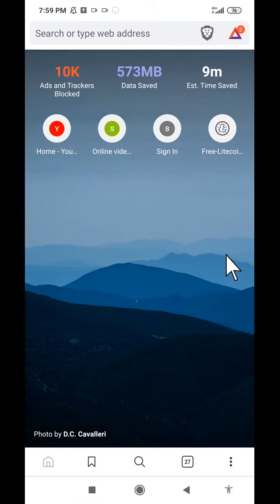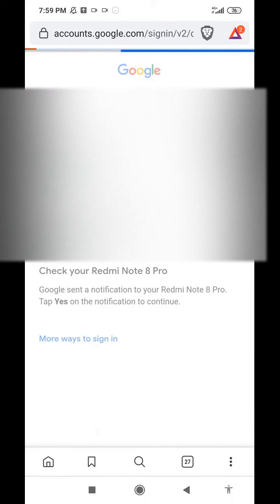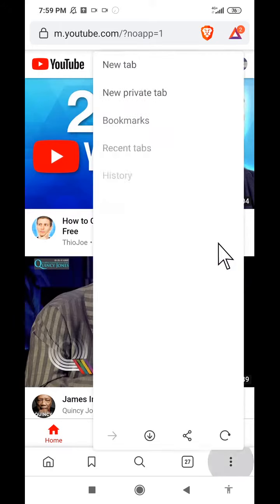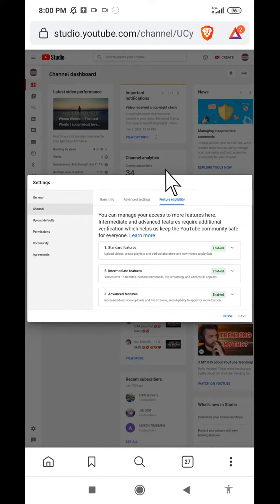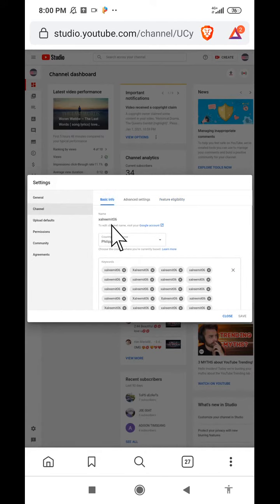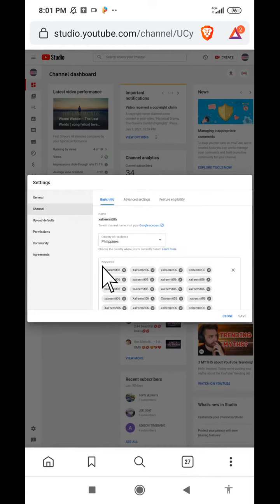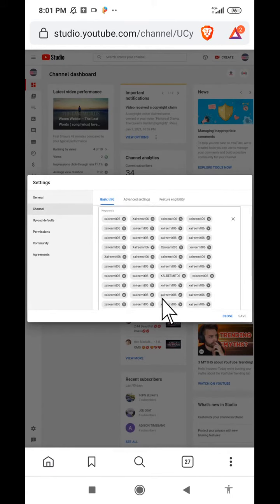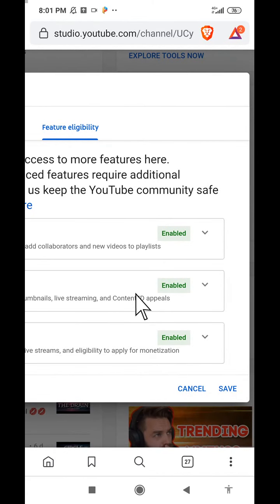Step by Step Process On How To Make Your YouTube Channel Discoverable & Appear at First Search v2021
Step by Step Process On How To Make Your YouTube Channel Discoverable and Appear at First Search. [[ v.2021]]

Even there is no subscribers your channel will be searchable using this technique.